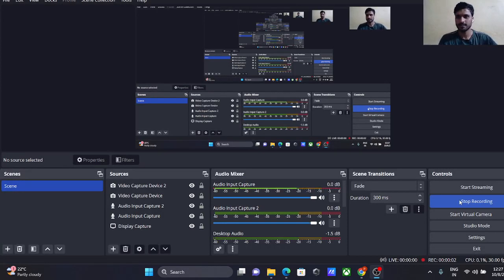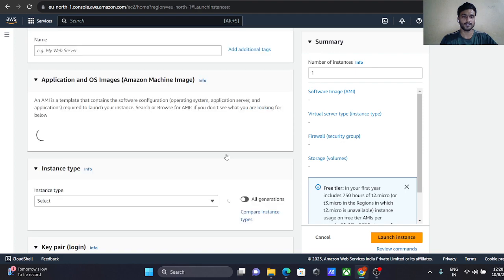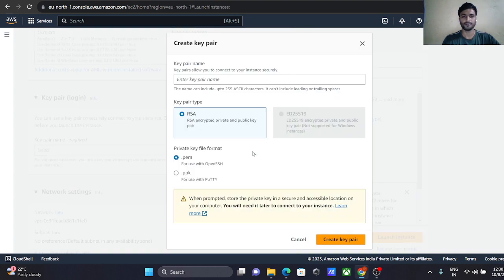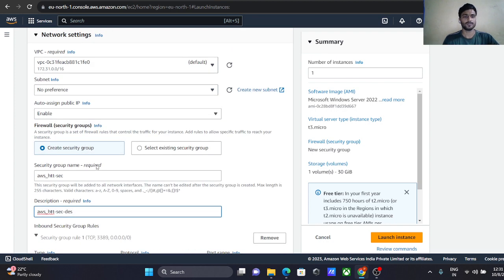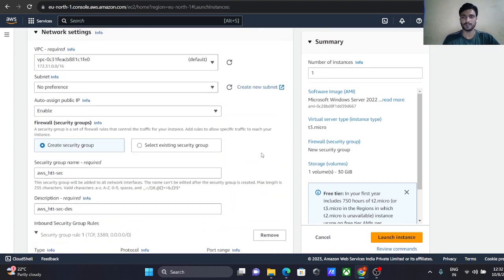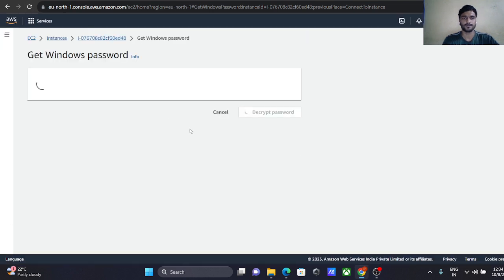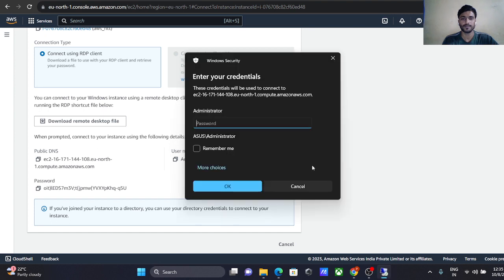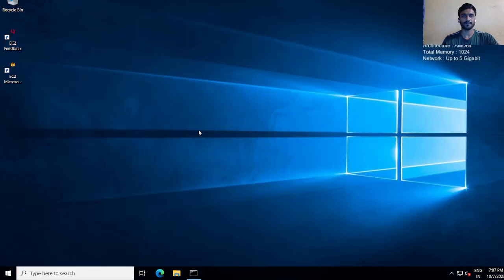21410003 || EC2 Tutorial for Windows || Atharv Gadvir